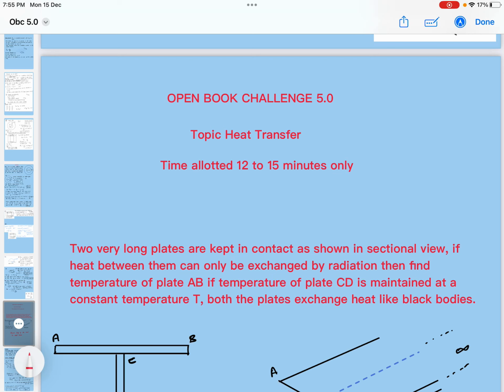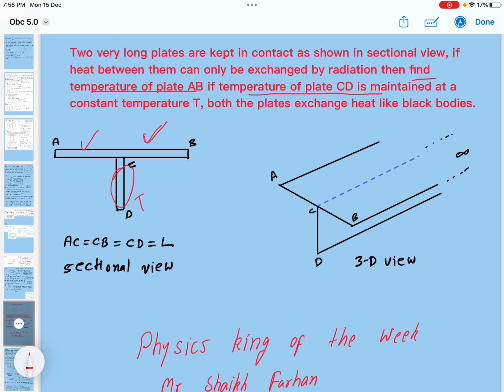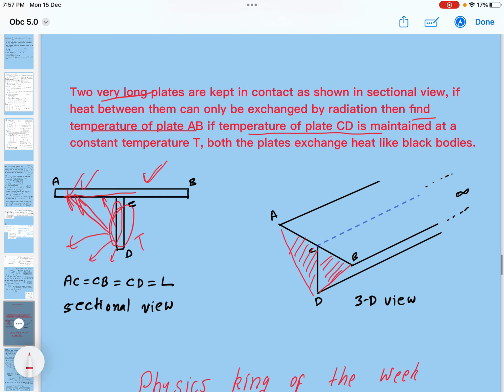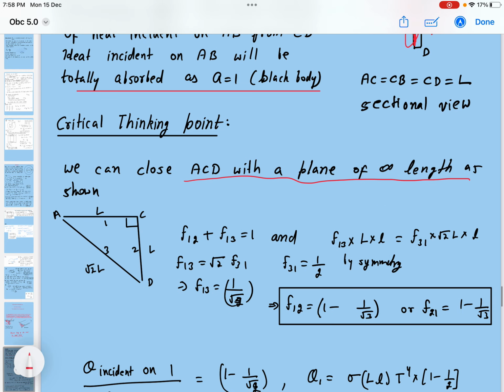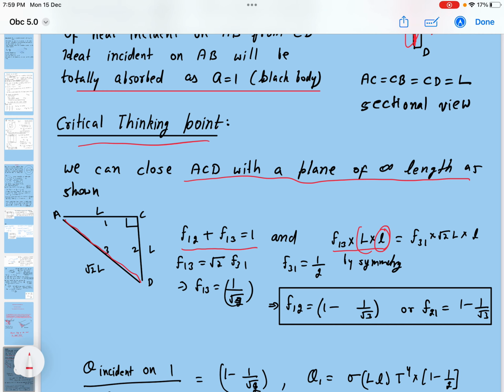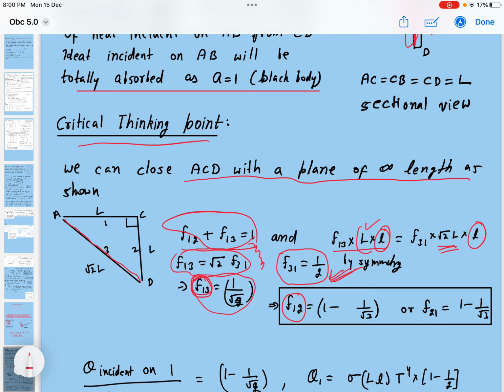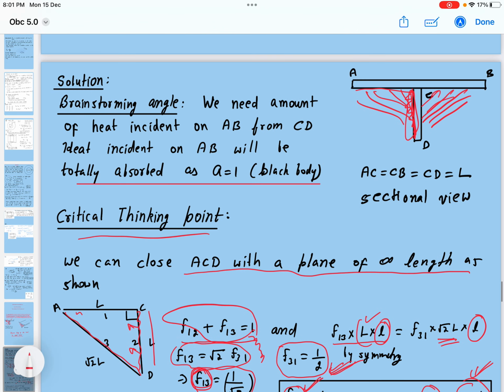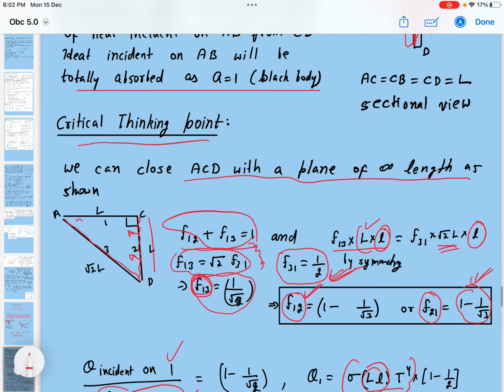Solution of open book challenge 5.0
jee advanced physics problem heat transfer